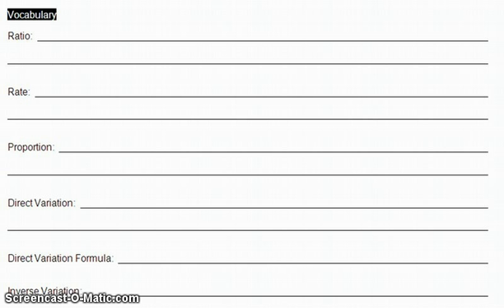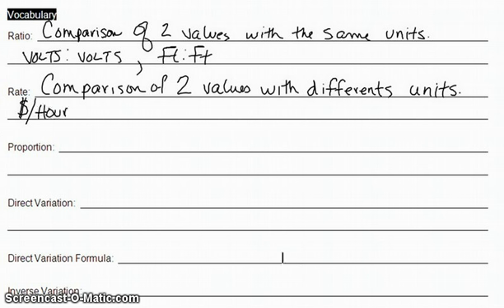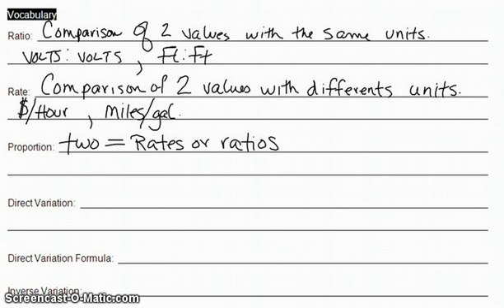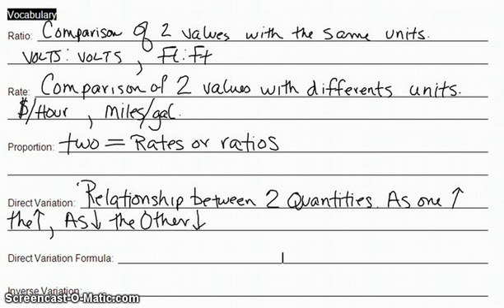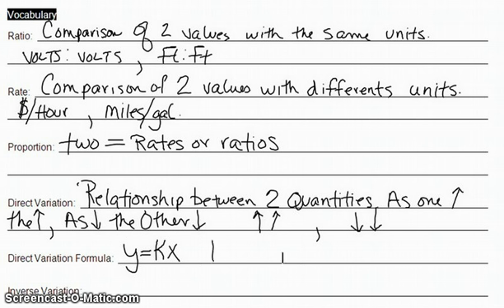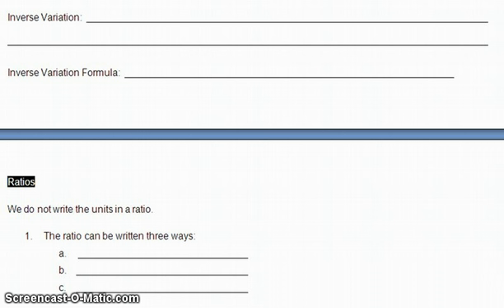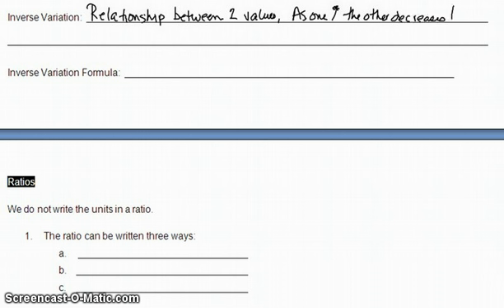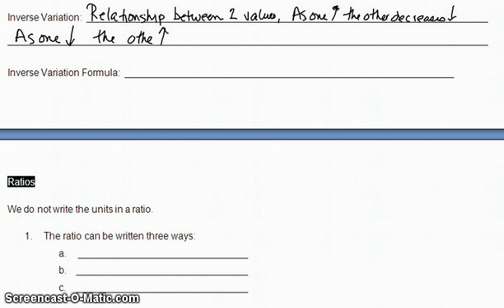Video 9 Ratios Rates Vocabulary